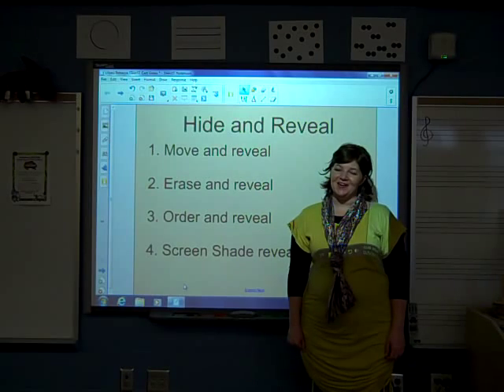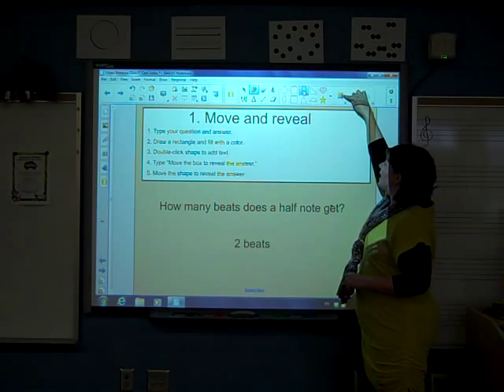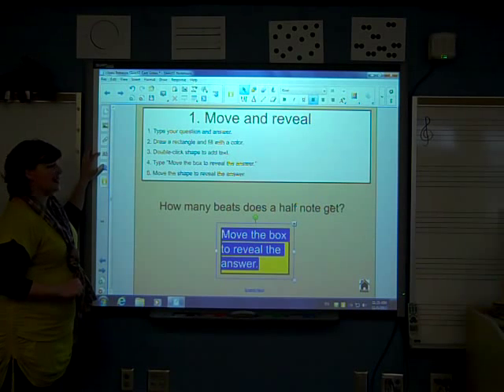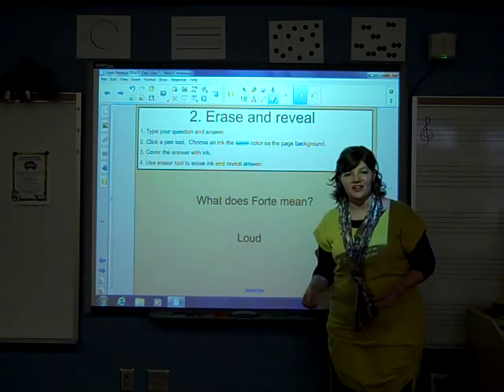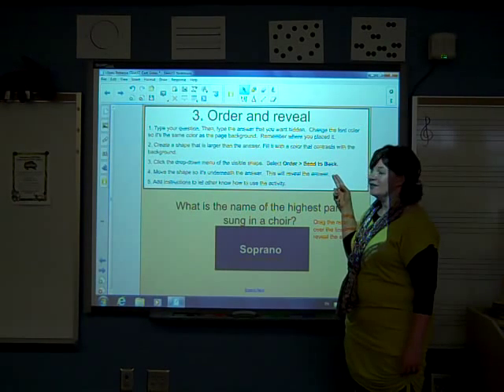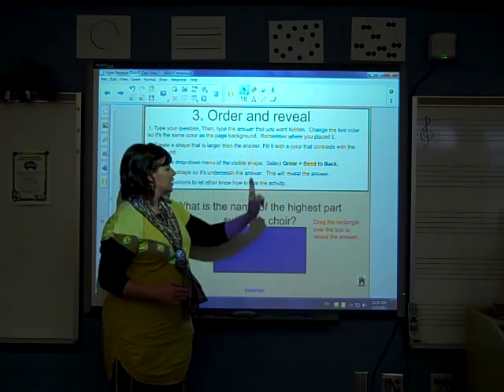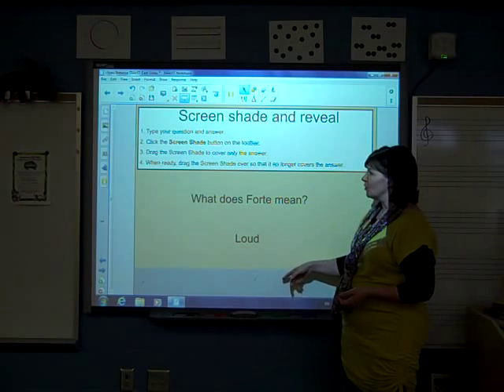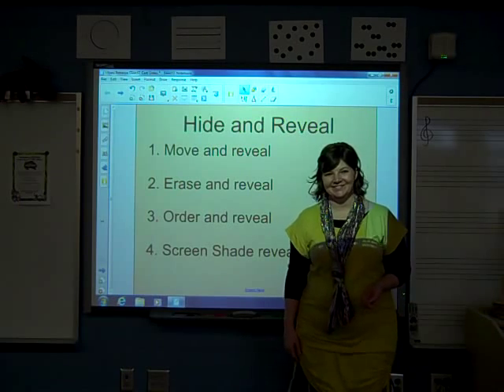SMART Certification Video.wmv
How to make Hide and Reveal activities on SMART Notebook software for the SMART Board.